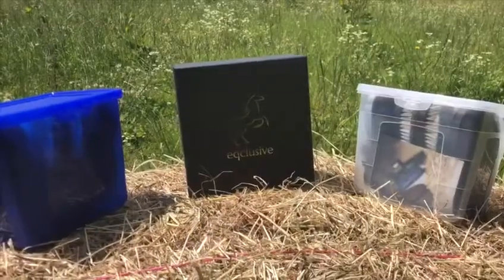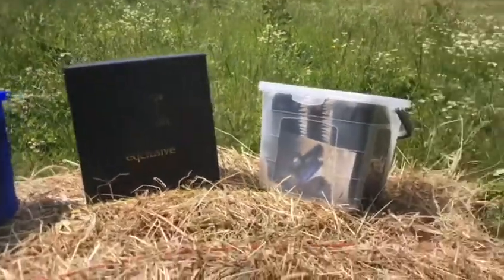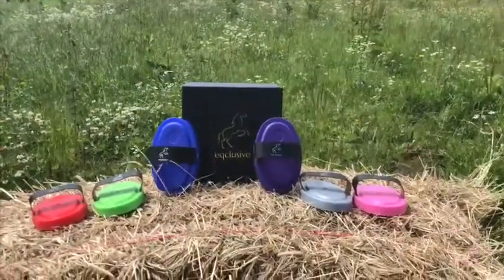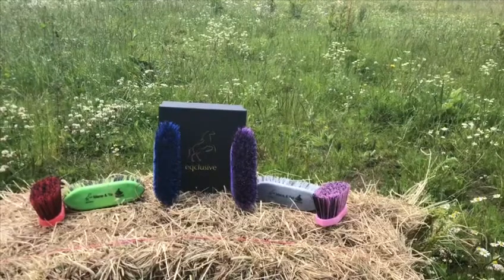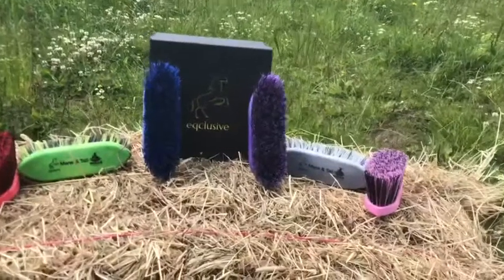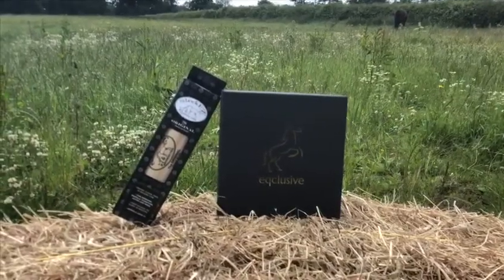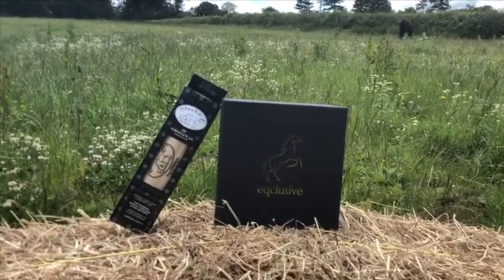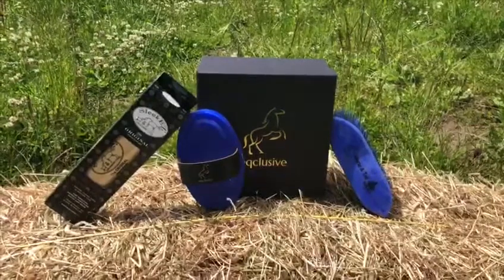Patented Eqclusive Packs of HAAS brushes. What are different versions of the packs?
Standard: Eqclusive Pack © with free Eqclusive New Generation Curry Comb

Deluxe: Eqclusive Pack © with HAAS Mane & Tail brush and free Eqclusive New Generation Curry Comb